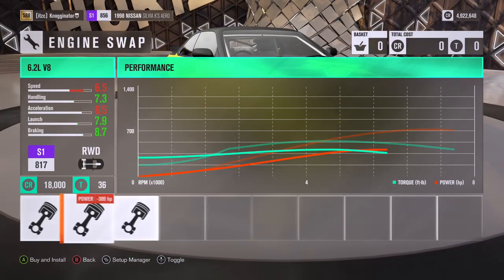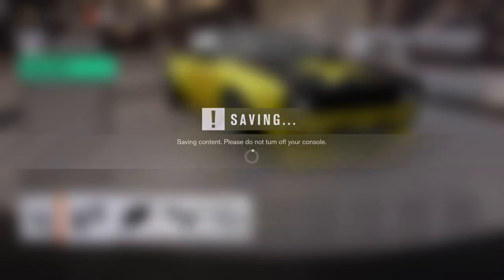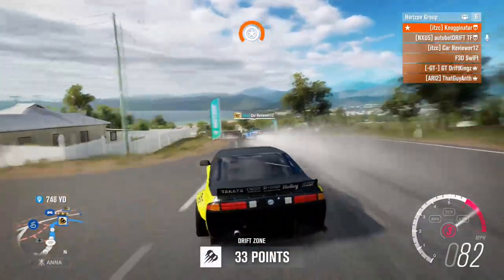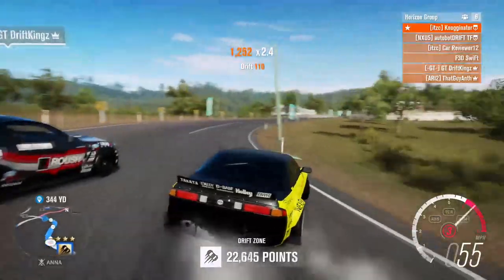RECREATING FORMULA DRIFT CARS FROM THE FORMULA DRIFT CAR PACK IN FORZA HORIZON 3 - FORZA HORIZON 3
Today we recreate 6 of the 7 cars from the upcoming formula drift car pack, we didnt do the bmw because the correct car wasn't in the game.

Related: Jackultramotiv
Stevio 2175
Ar12
Domestic Mango
Hyraxhd
Failrace
Yu tha kra
Slaptrain

 ➥ Ceveridge3
Follow me on google+